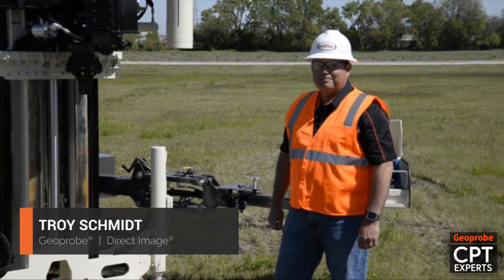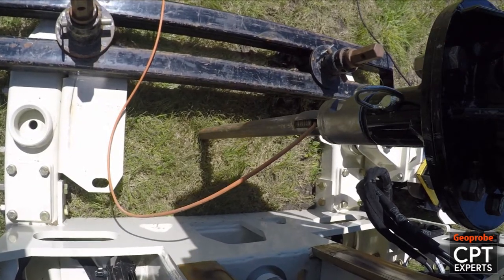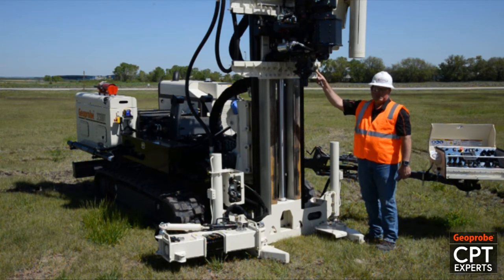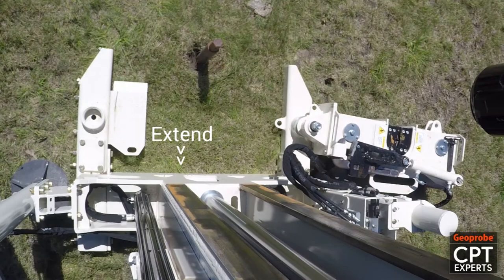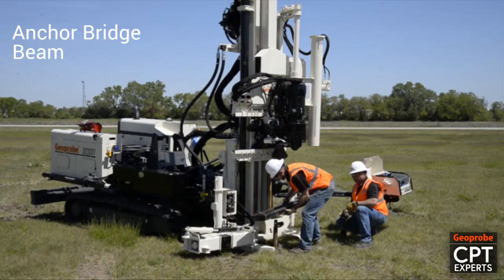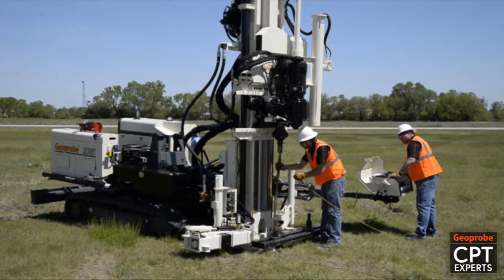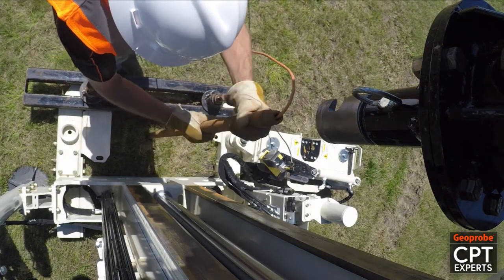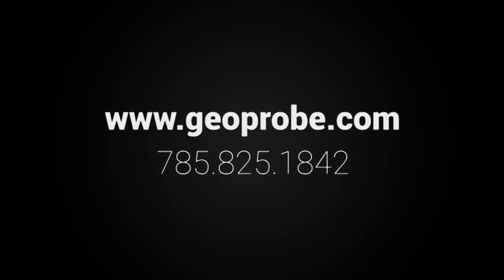Geoprobe® 3230DT - Cone Penetration Testing (CPT)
This video shows the benefits of running CPT on the Geoprobe® 3230DT, including anchoring, pushing, and pulling.